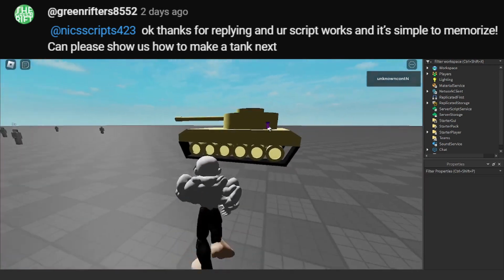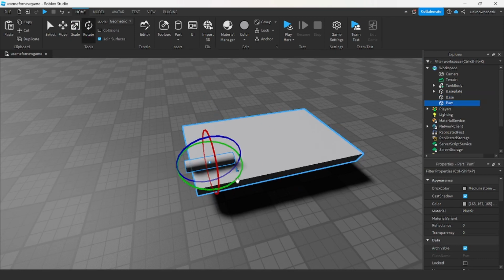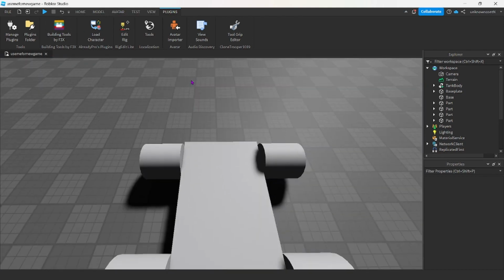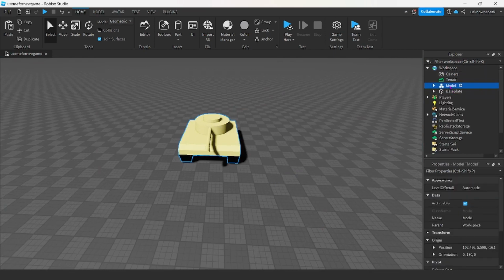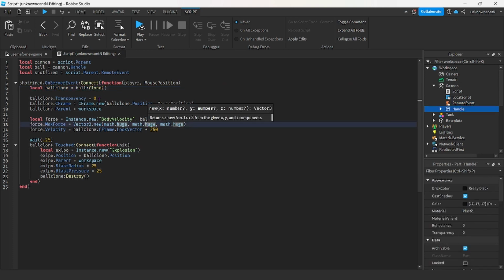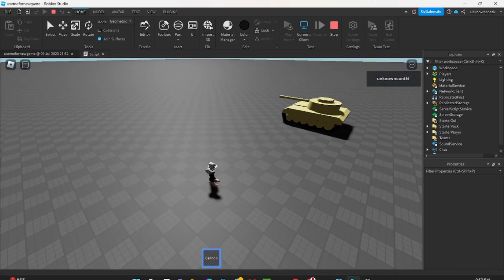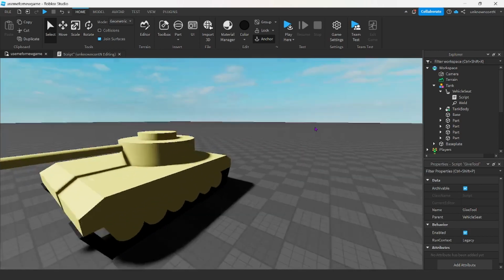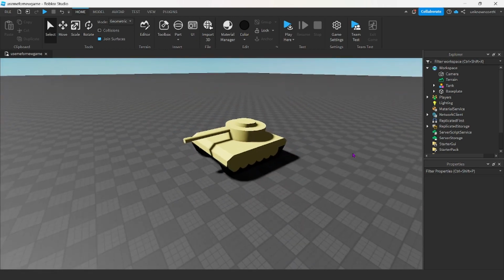How To Make a Simple Tank in Roblox Studio!